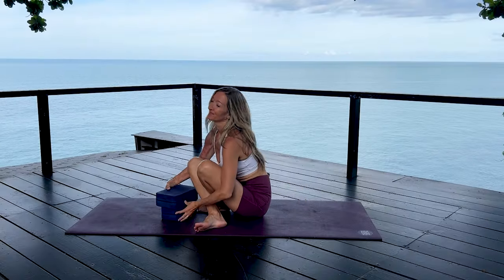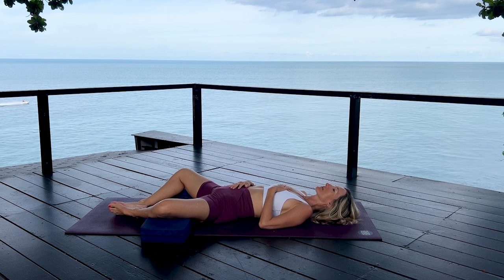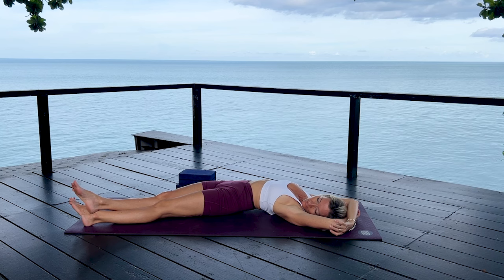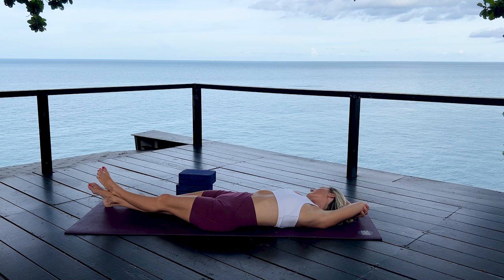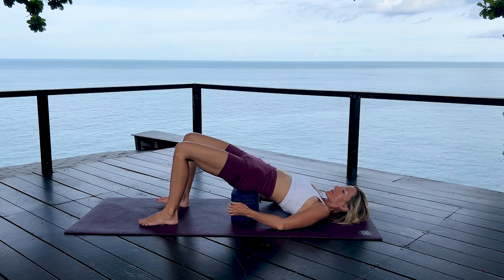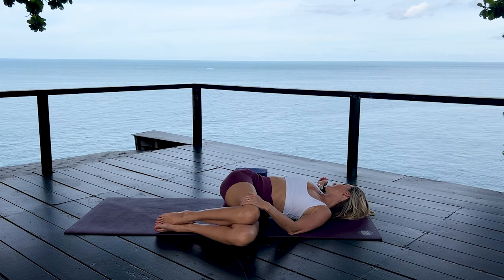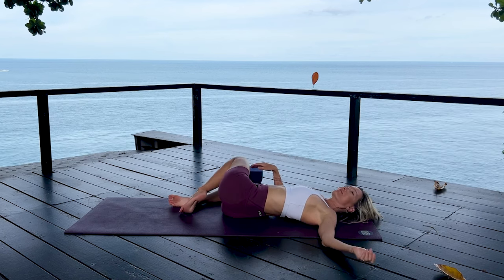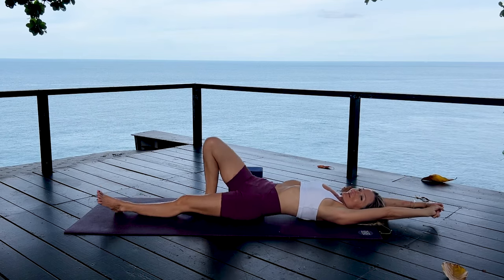Yin Yoga for Deep Relaxation | 30 Minutes | For Hips & Full Body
This 30 Minute Yin Yoga sequence is one of my favorite relaxing yin yoga practices: it's simple but feels so good! Gently targets hips, front, and side body, and incorporates supine twists and a partial inversion to quiet your mind and bring your nervous system into a relaxed, restorative state.
Postures included are sleeping butterfly, banana asana, supported bridge, pontoon, spinal twists and of course, savasana. If you're craving a back body stretch too, just add in a 3 minute caterpillar (passive seated forward fold with legs outstretched; knees can be slightly bent resting on a cushion if straight legs feels too extreme) at the beginning or end of the sequence.

Props needed for this: either 2 blocks, or a stack of books (to make 2 stacks of equal height), or 2 rolled towels, or 2 pillows.

Are you new to yin yoga? No problem, this practice is for all levels. In yin yoga, postures are usually sitting down or lying down, with most or all muscles relaxed. Postures are generally held between 3-5 minutes; sometimes longer. The extra time and stillness in each pose allows us to go deeper: physically, by targeting the tissues of the body that are less elastic than muscles, like ligaments and fascia, and on a mental and subconscious level, for interesting things to happen. You may feel different emotions arise from time to time. If that happens, know that this is normal. Whatever comes up, comes up to be seen and released. As always, just remember to keep breathing: that conscious breath is your anchor. :)

Filmed at Vikasa, Koh Samui, Thailand.

What's Inside?
00:00 Intro
00:33 Props needed
00:42 Practice begins
01:24 Sleeping Butterfly
05:58 Counterpose
06:54 Banana asana (both sides)
13:55 Counterpose
14:39 Supported bridge
17:39 Pontoon (optional)
19:16 Counterpose
19:47 Spinal twists
25:26 Guided savasana
28:34 In closing...

Or if you're craving a more dynamic practice:
- 10 Minute Vinyasa Flow for Hips, Core & Shoulders:

To learn more about yin yoga, check out Bernie Clark's